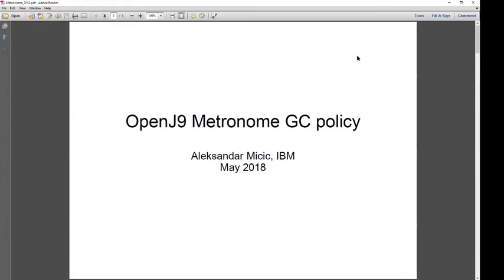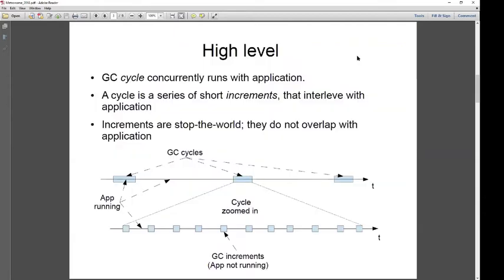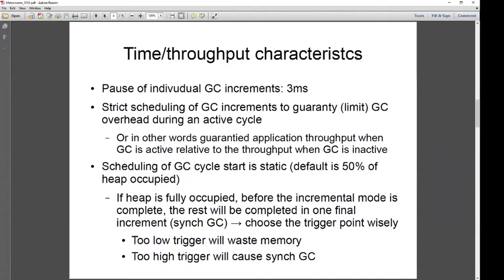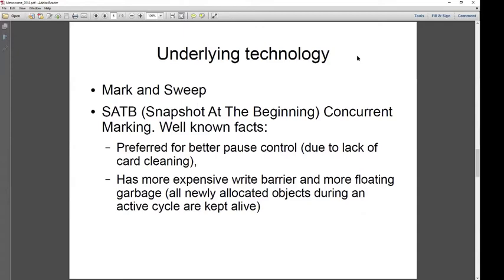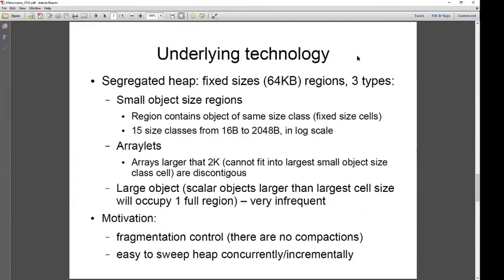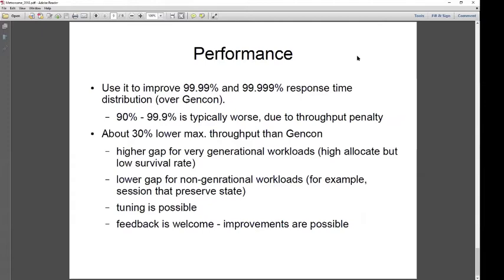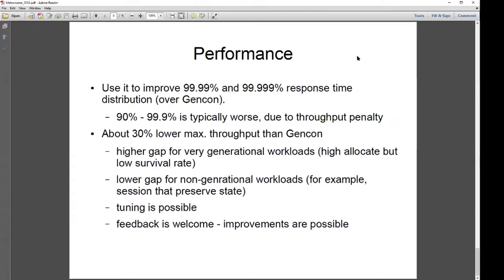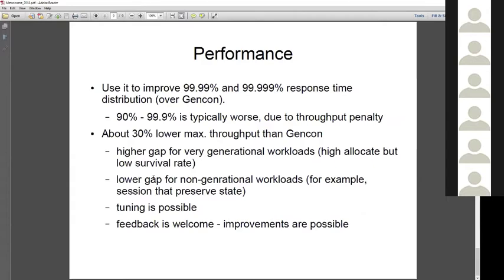Eclipse OpenJ9 lightning talk: Metronome GC policy 2018-05-16